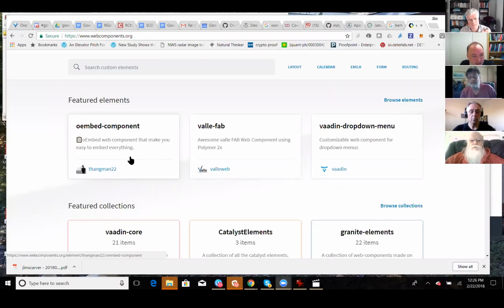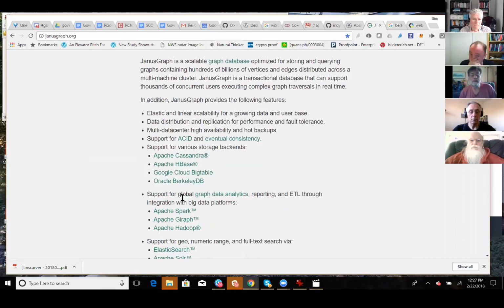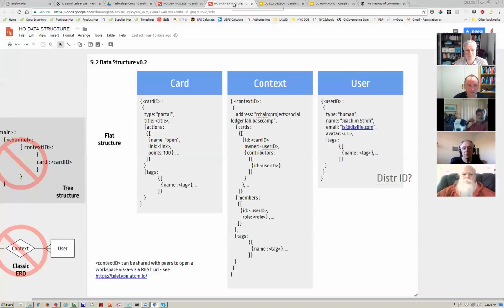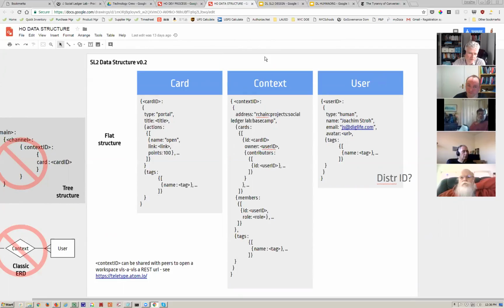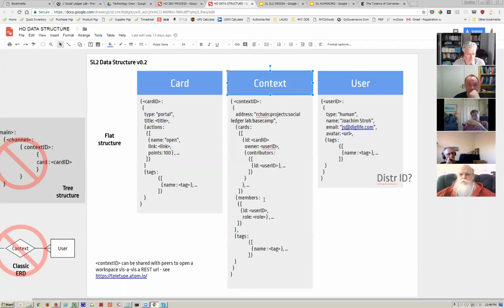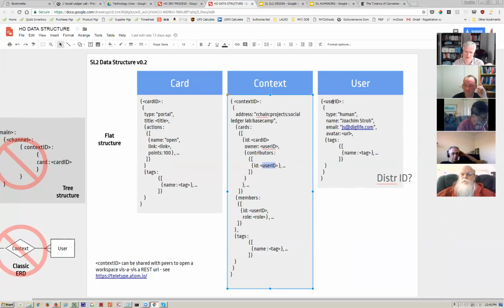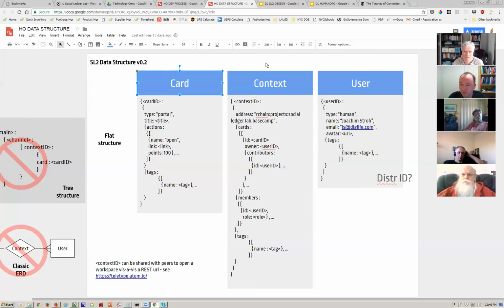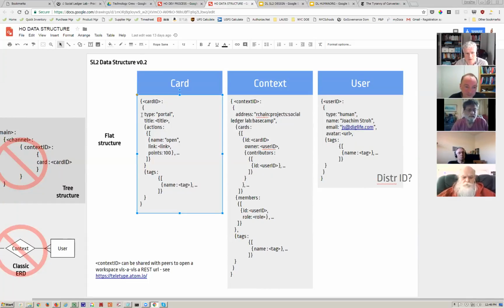Social Ledger 2 - Architecture Talks Part 2